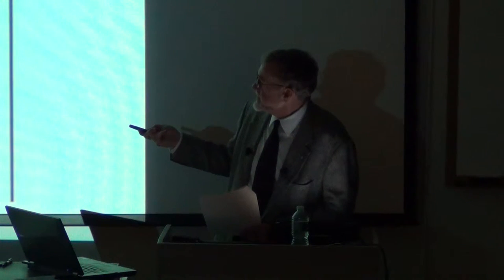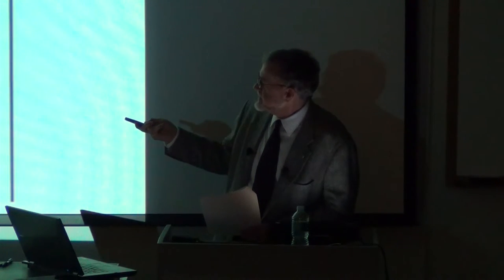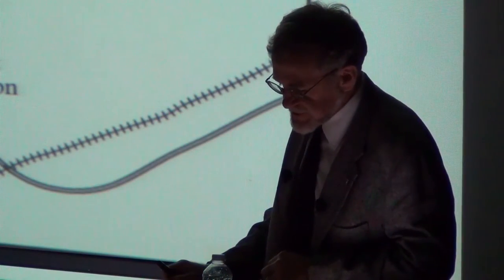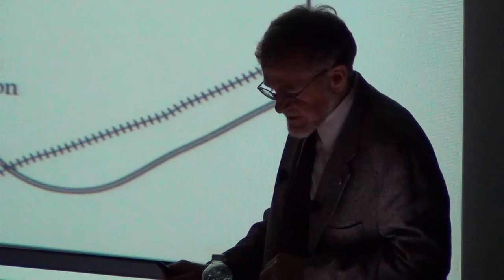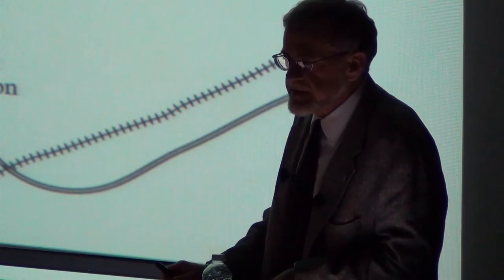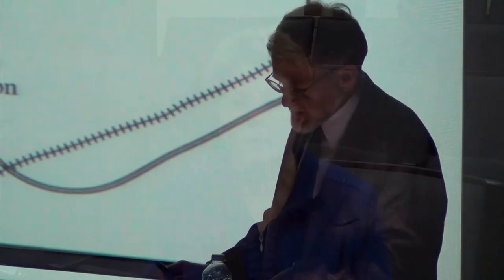Dr. Hess' lecture on the Civil War Battlegrounds in Knoxville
Dr. Earl Hess tells us about the destruction of the Battlefields of Knoxville, and ways in which they are being preserved.